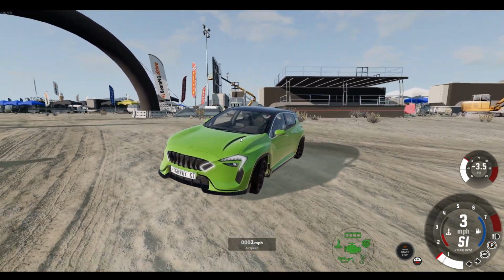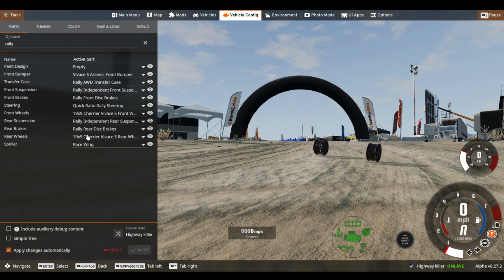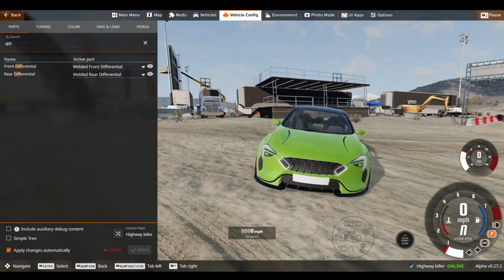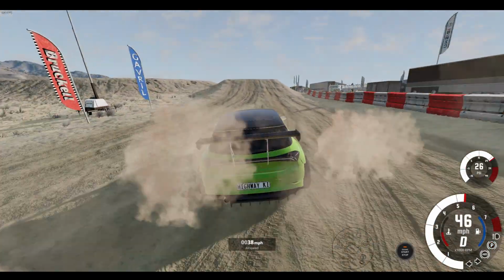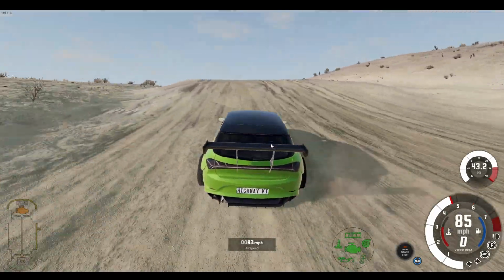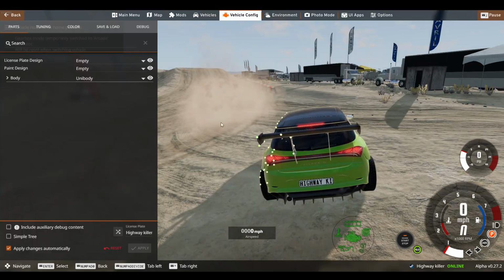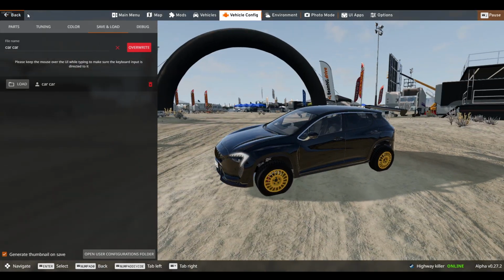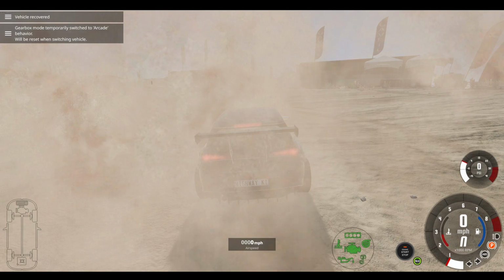HOW TO CUSTOMIZE A CAR IN BEAMNG DRIVE!!!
00:00 - Intro
00:17 - Change Parts
09:40 - Change Color
09:52 - Save & Load
10:40 - Drive & Crash
11:42 - Outro